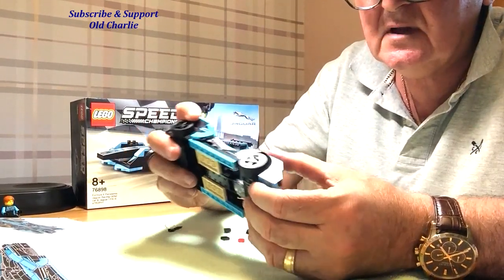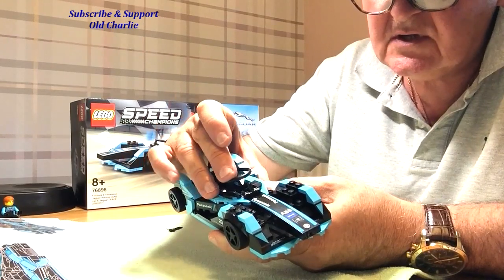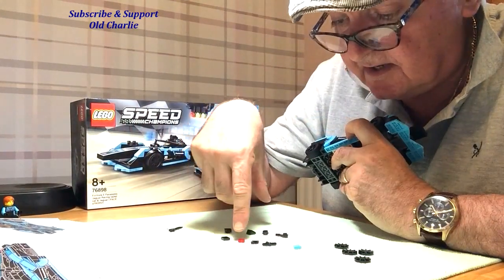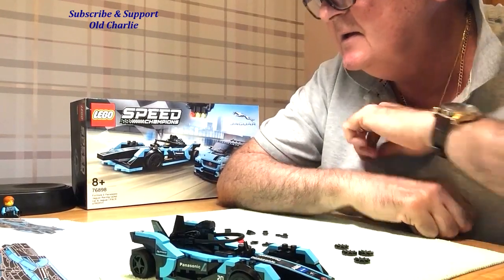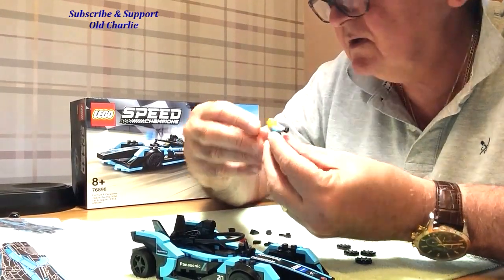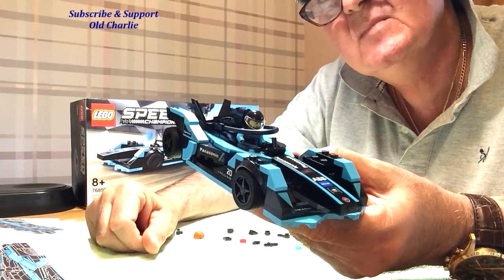LEGO - Panasonic Formula E GEn2 Racer - 76898 - Speed Champions - 2020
Great Colour scheme on the Formula E Panasonic Jaguar Racing Car.
End build review of car and introducing the driver Old Charlie style - This is a great looking car - One of two in the set alongside the I-Pace e-Trophy Racer.

No freebies here, my kit, my money, built at the kitchen table, photographed in the shed.

LEGO C'mon i love it.